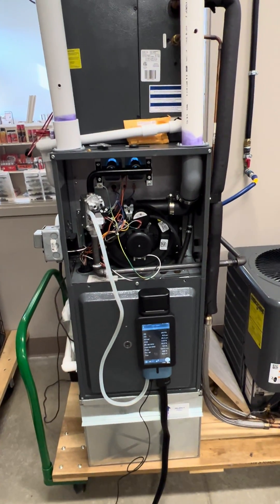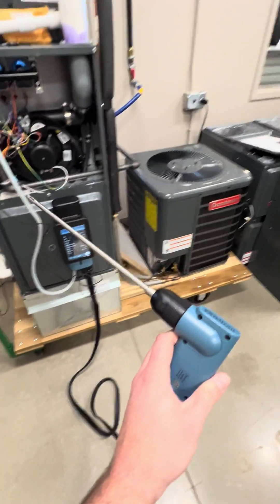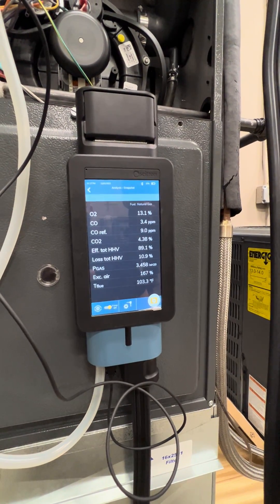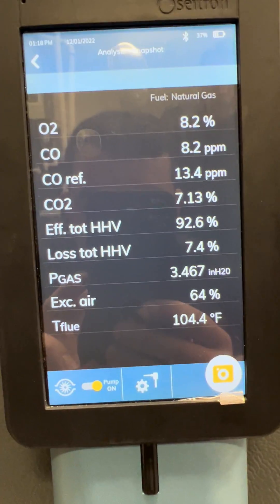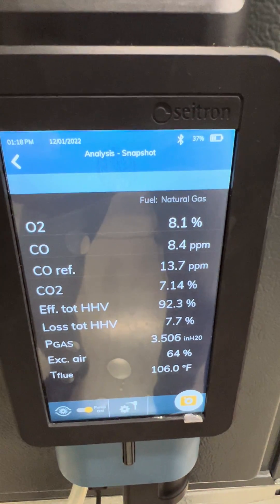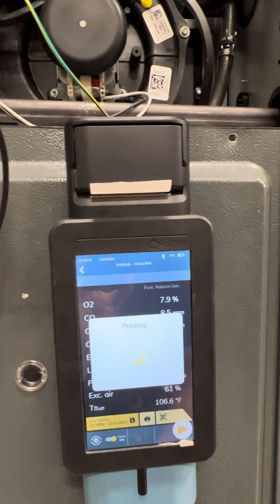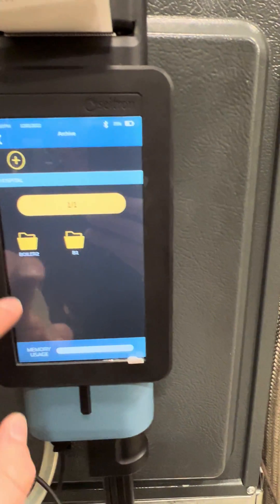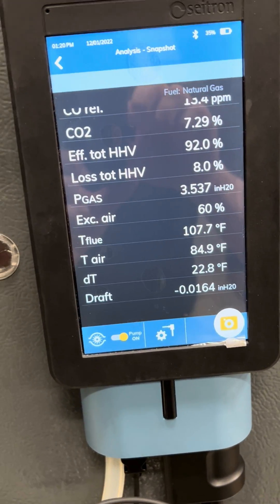Combustion Test With Seitron Novo Combustion Analyzer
How to use your Seitron Novo combustion analyzer on a combustion test on a single stage high efficiency condensing furnace.
⚠️ Be sure to put door back on to verify combustion results of sealed combustion after any gas adjustments are made ⚠️